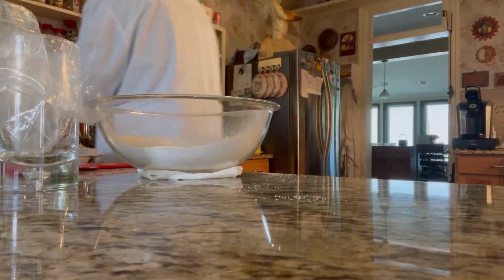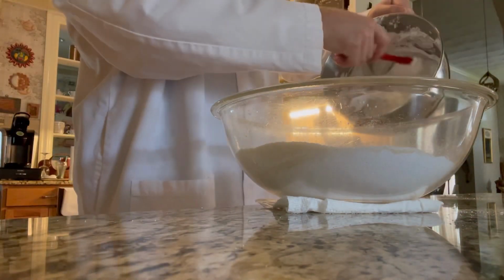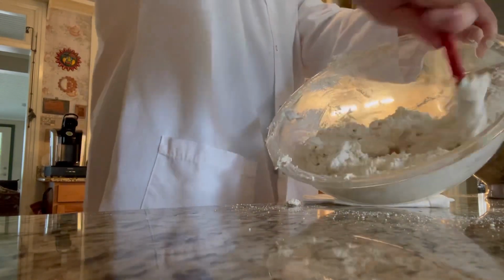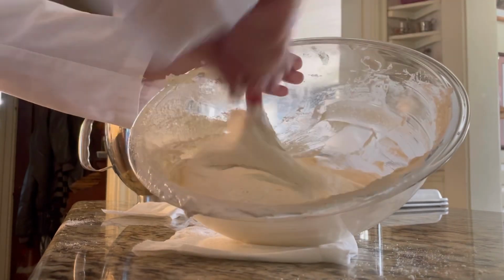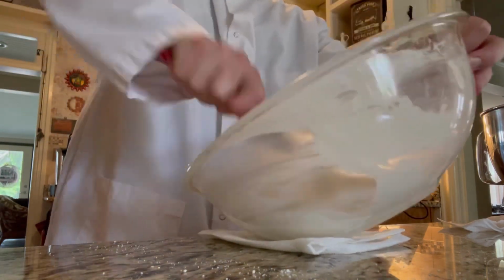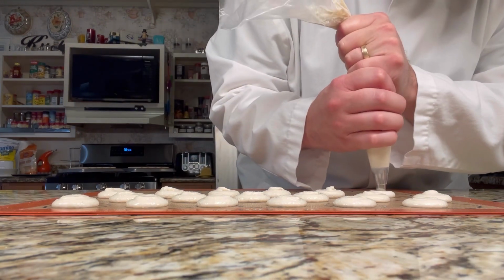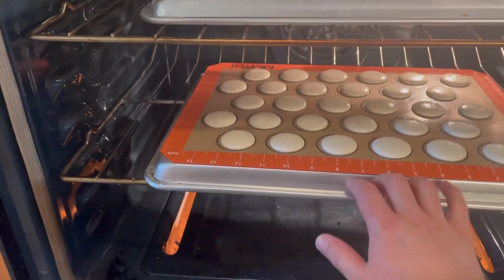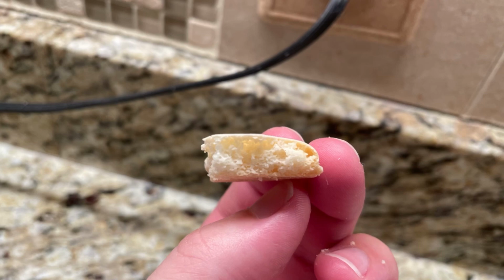BEST MACARON - NO HOLLOW!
The BEST full, no hollow macaron recipe in the world. Consistent results guaranteed.

Here’s the recipe for a single batch:
80g Egg Whites
85g Granulated Sugar
85g Powdered Sugar
112g Almond Flour
1/4 tsp salt
1/4 tsp cream of tartar

I spent five years perfecting macarons and now you get to take advantage of the years I put into learning how to make full macarons consistently.

Ask any questions and I’ll answer them!

Follow me @ManBunBakery